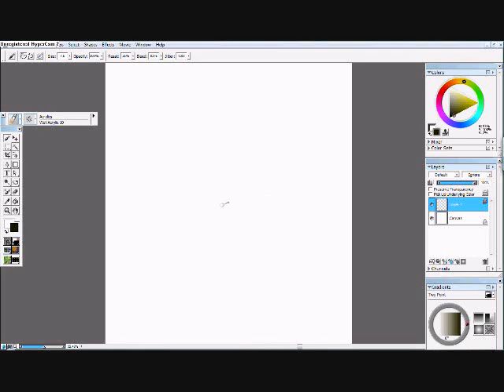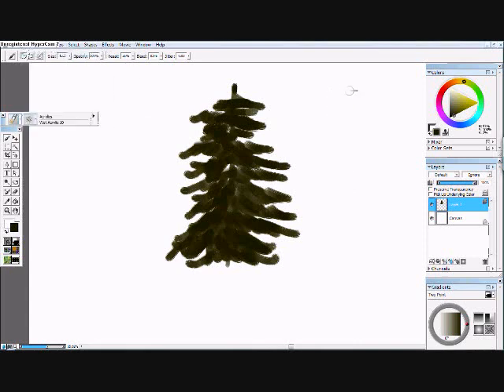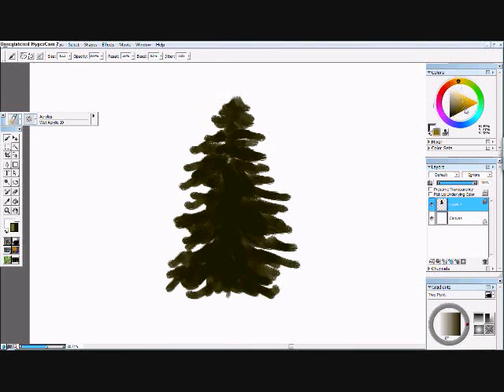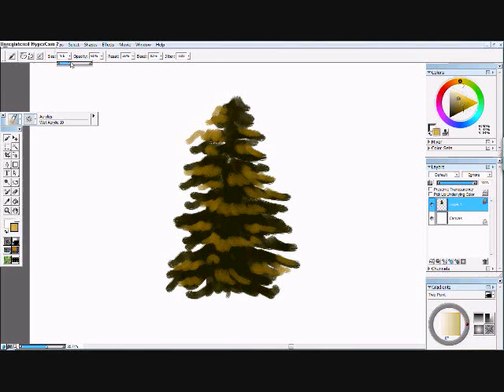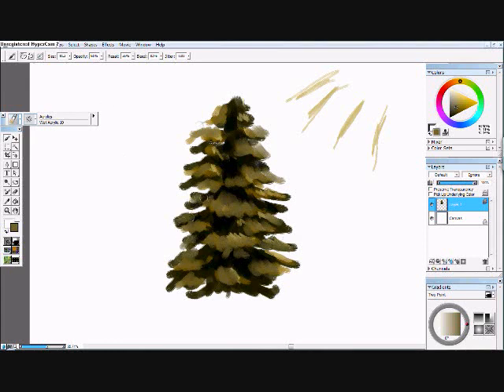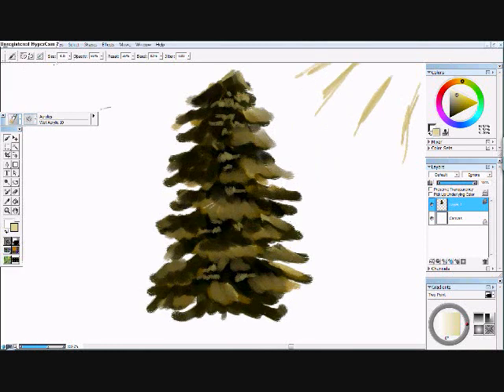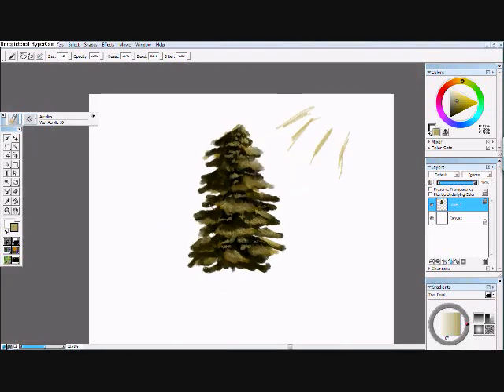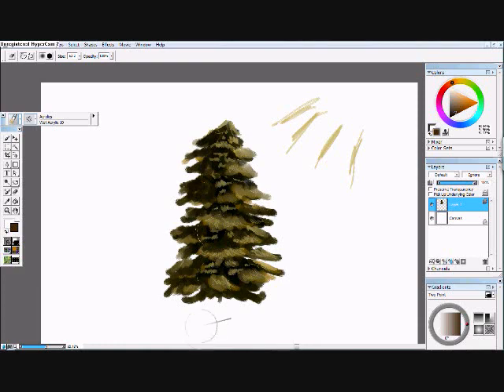Digital art tutorial: Coniferous Trees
My next part in my tree section of my background tutorial. Sorry these don't really look all that great. I need to squeeze everything in within 10 minutes. Again, very sorry for the static.